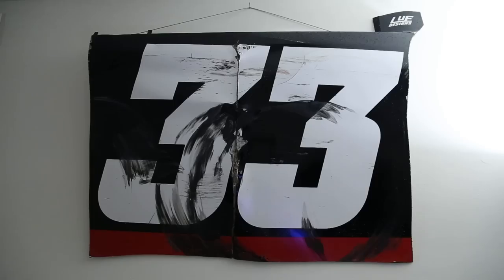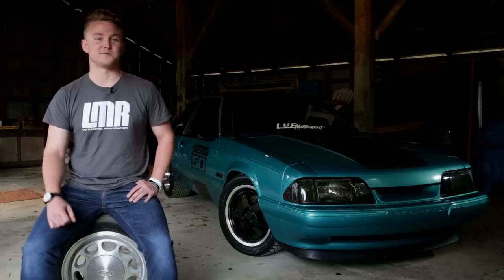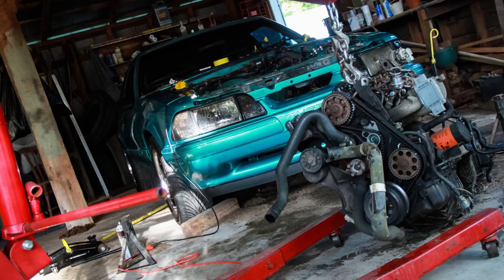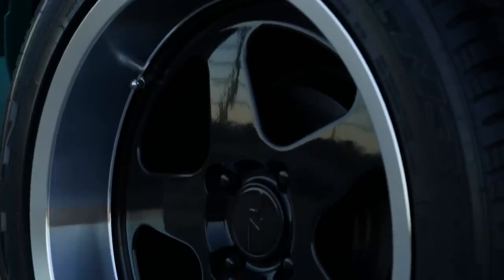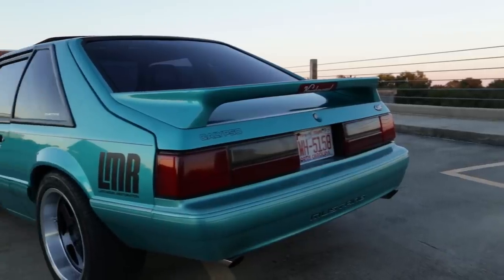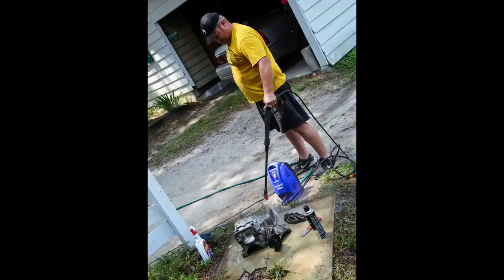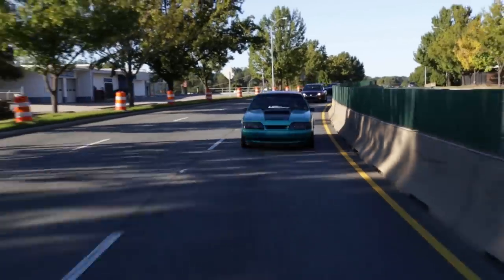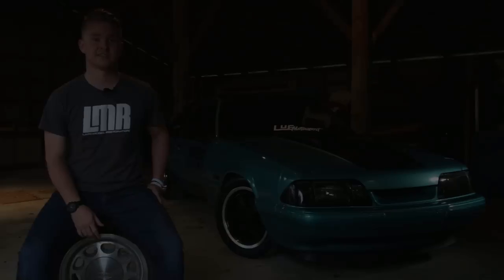Unorthodox Fox: 1993 Mustang 2.3L Turbo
For Harris Lue this 1993 Mustang has not only been a lifelong project car, but also a starting point for his career as a Graphic Designer and Photographer. We proudly bring you "Unorthodox Fox." Harris Lue's 1993 Mustang 2.3L Turbo.

Follow on Instagram: @luecreative

Producer, Cinematographer, Editor: Garrett Poulos; Garrett Poulos Productions